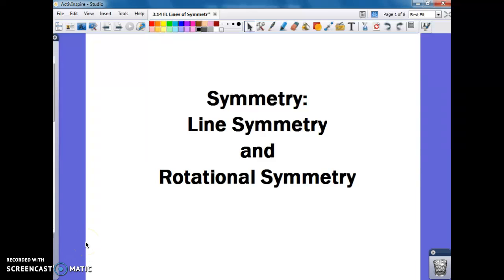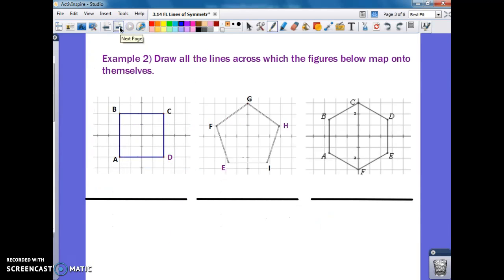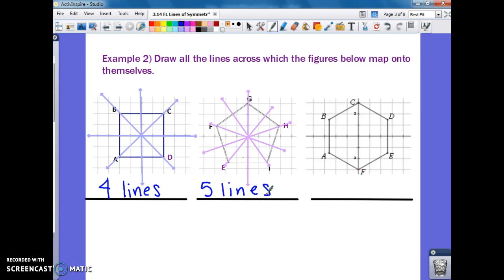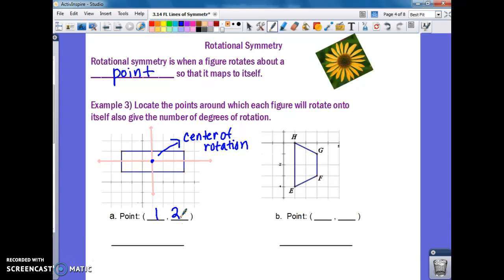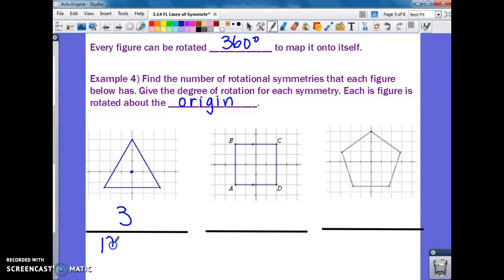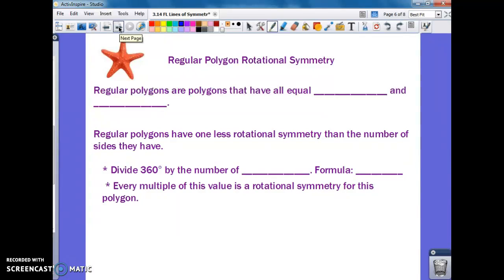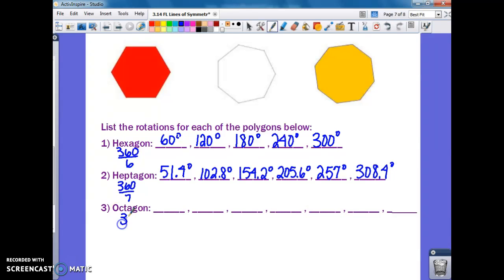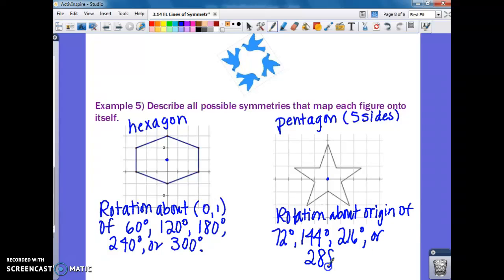Symmetry Lesson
Lesson for FVA Unit 3